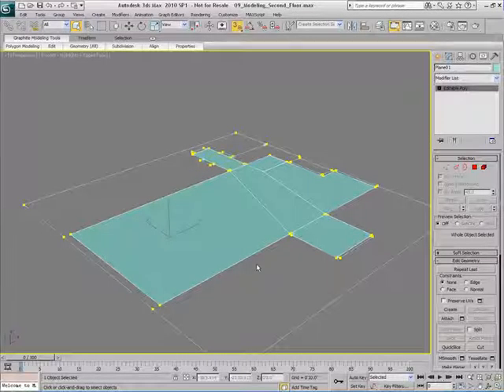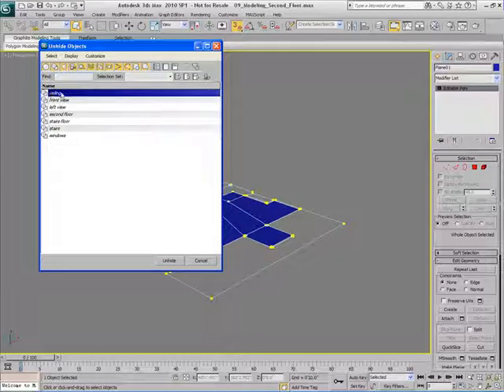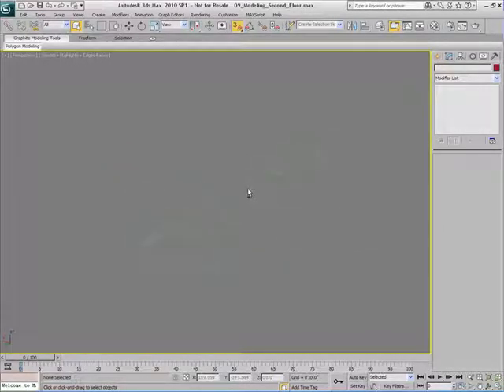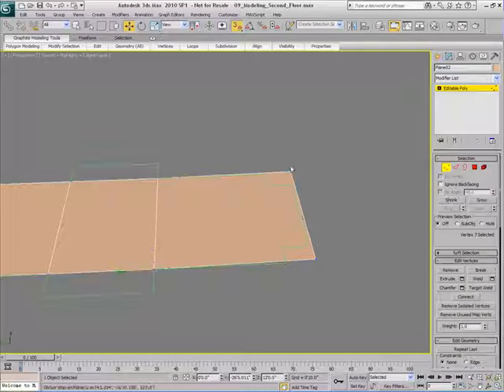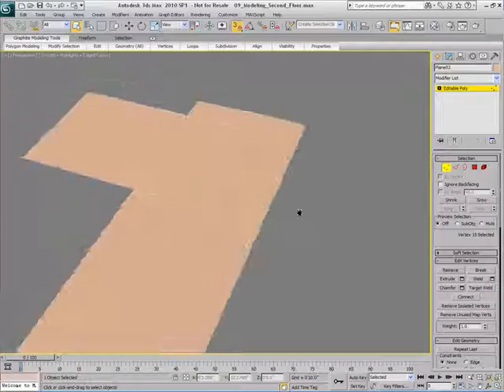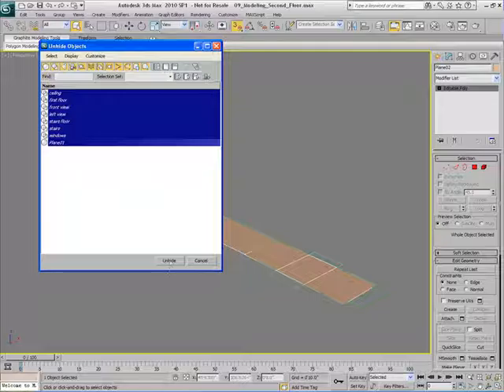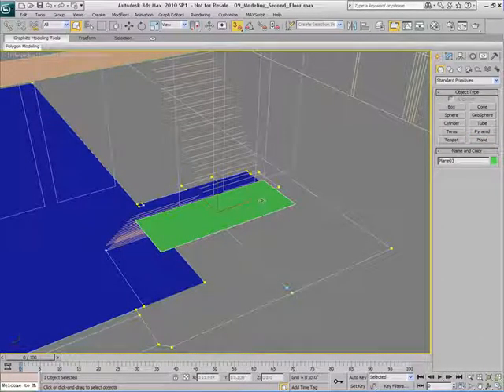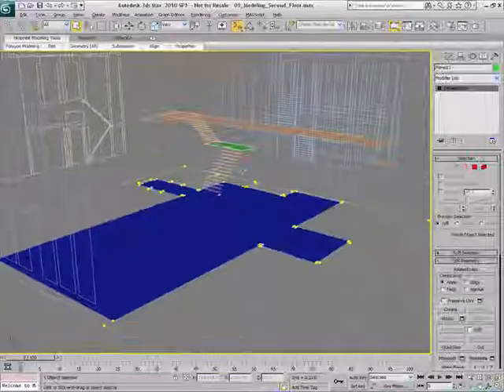09 Modeling Second Floor